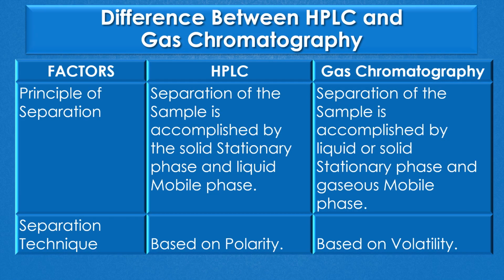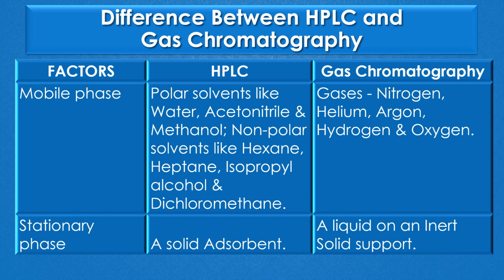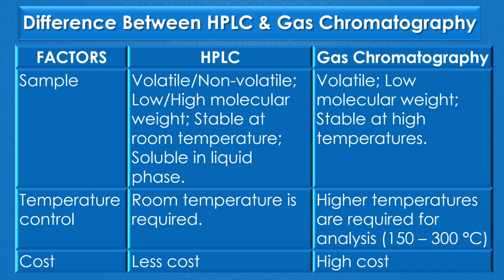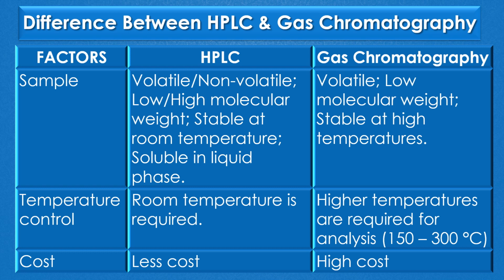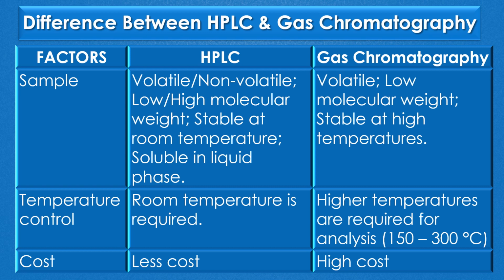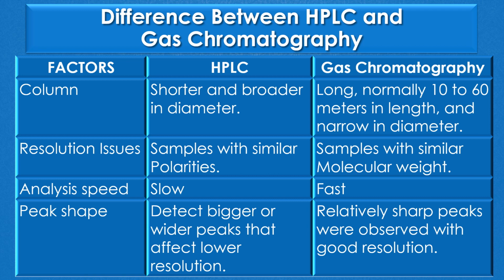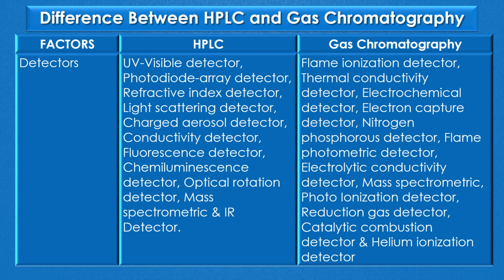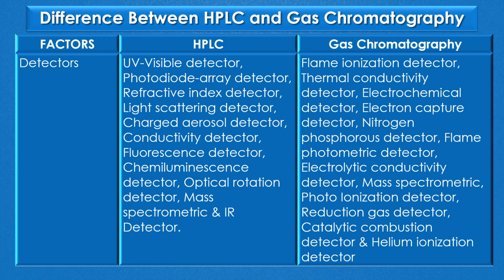Difference Between High Performance Liquid Chromatography (HPLC) and Gas Chromatograph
"Difference Between High Performance Liquid Chromatography (HPLC) and Gas Chromatography" by Dr. P. Saranraj, Head, Department of Microbiology, Sacred Heart College (Autonomous), Tirupattur, Tamil Nadu, India